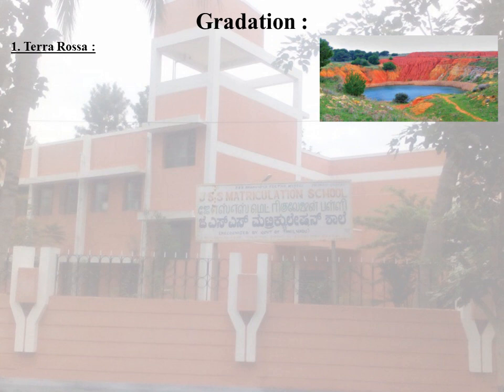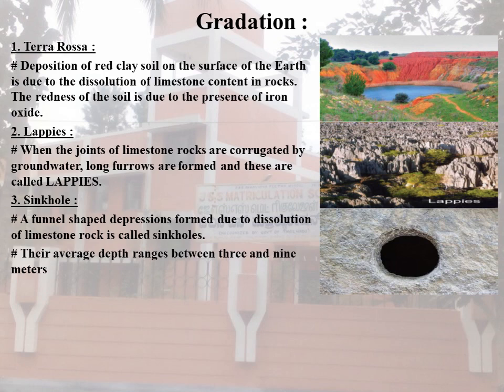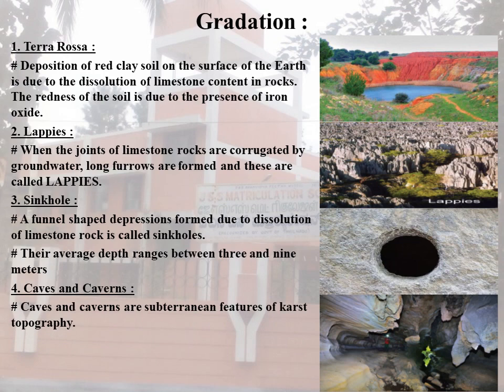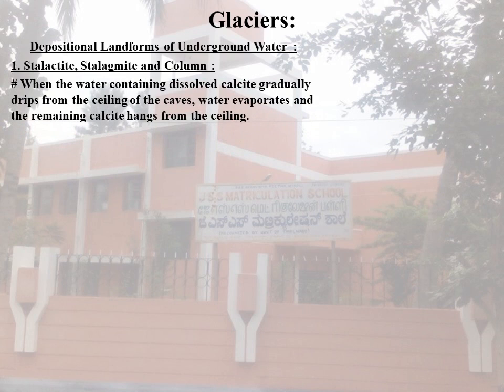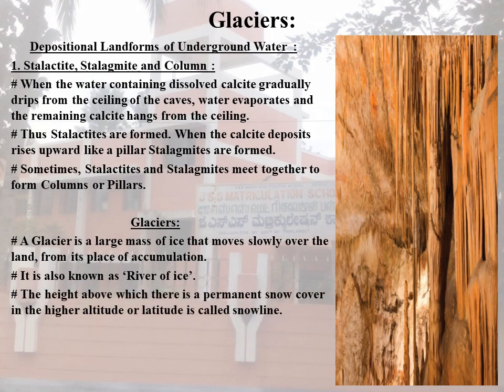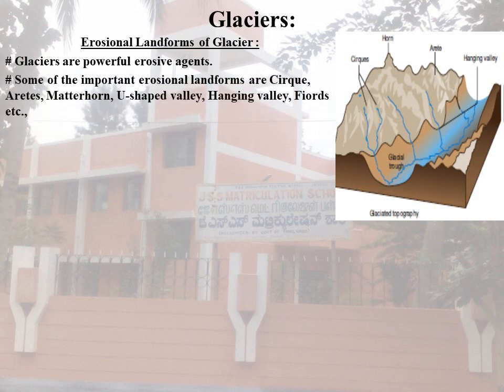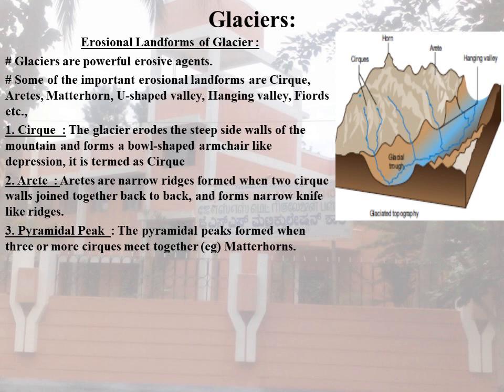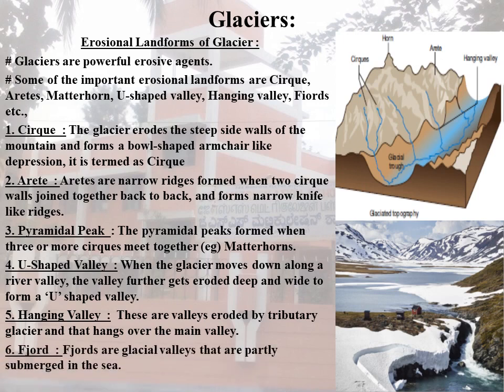Lithosphere - II Exogenetic Processes ( Part - 4 )